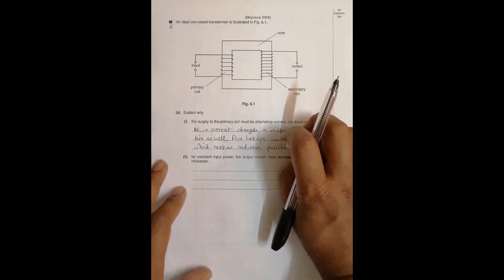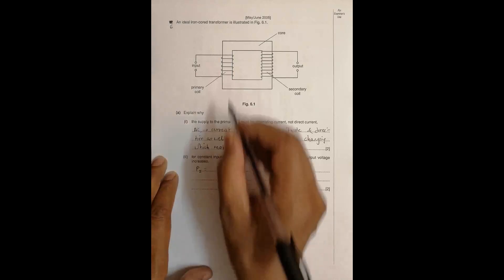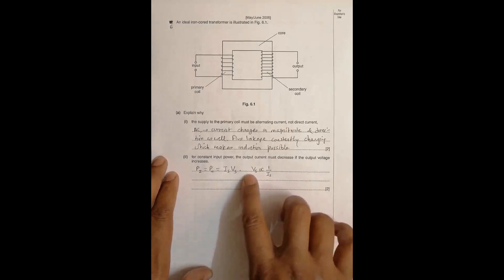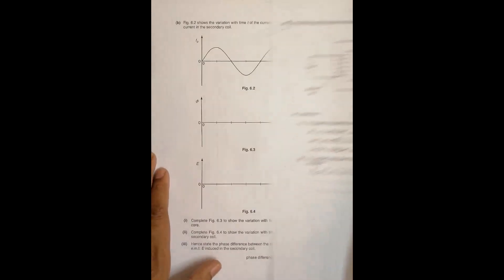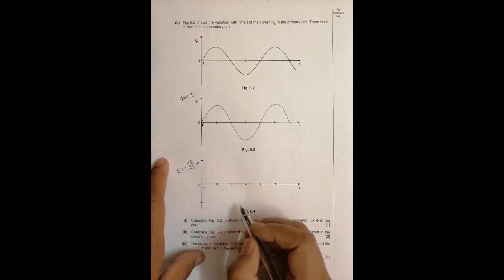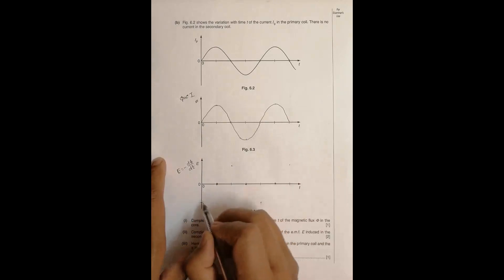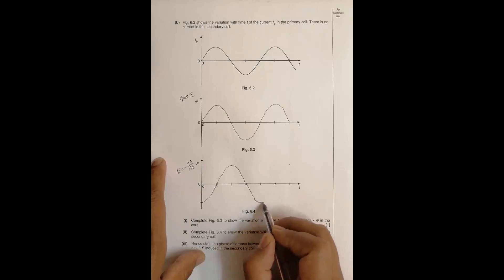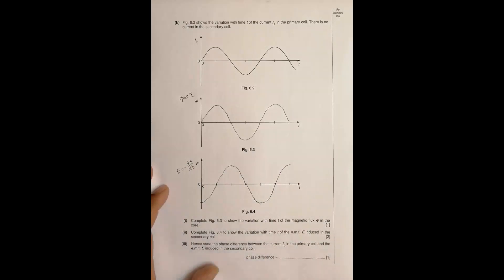2005 CAIE AS & A level May June Physics Paper 04 Q. No. 6 (9702/04/M/J/05) by Sajit C Shakya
2005 CAIE AS & A level May June Physics Paper 04 Q. No. 6 (9702/04/M/J/05) by Sajit Chandra Shakya from Nepal